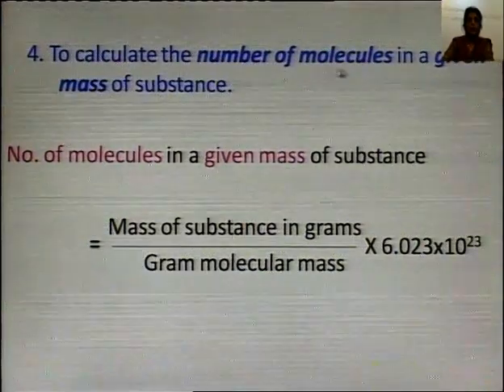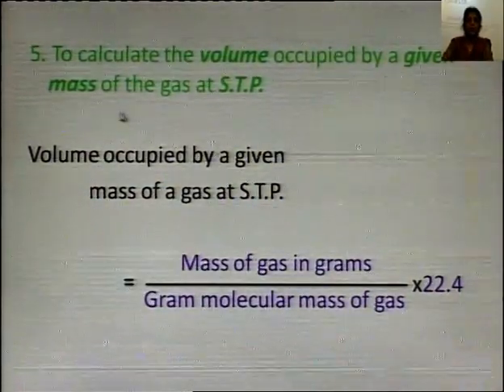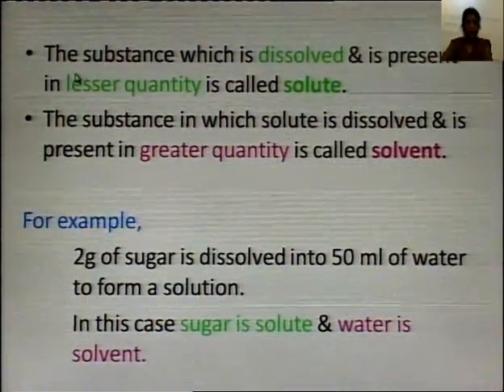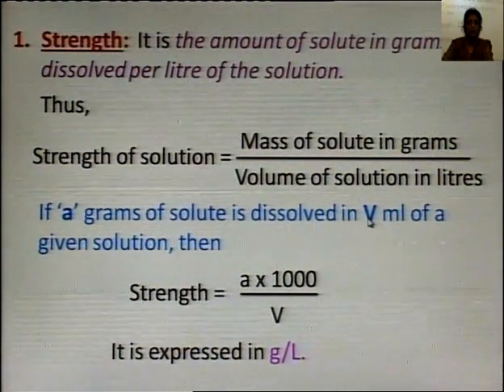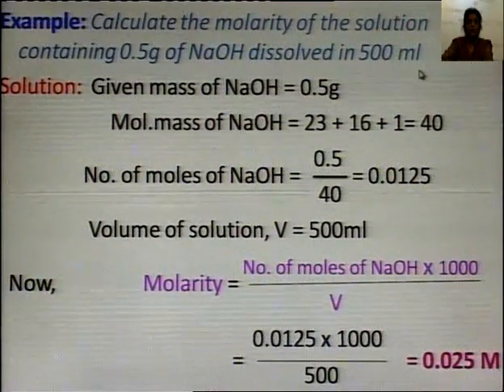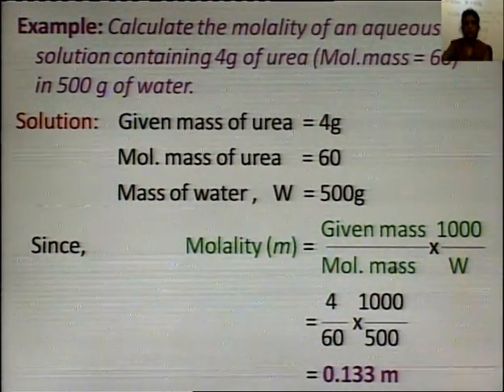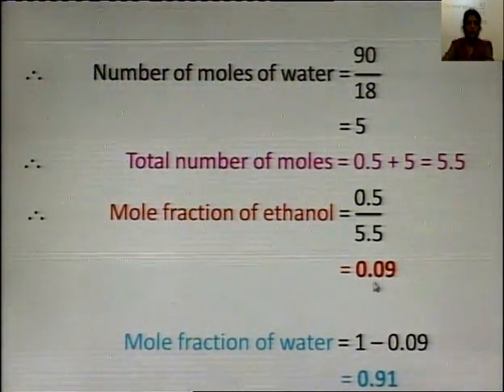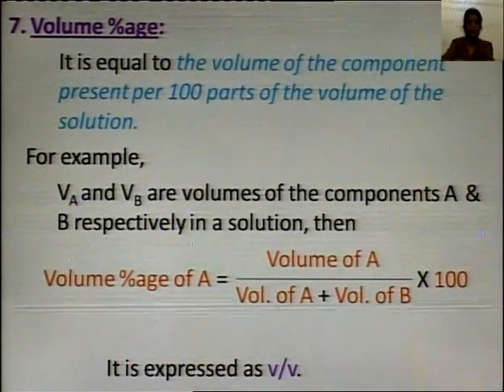Normality vs Molarity: What You Need to Know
Learn to calculate the number of molecules in a substance using mass, gram molecular mass, and Avogadro's number.

This tutorial breaks down the specific formula required to determine the number of molecules in a given sample. Whether you are a student preparing for chemistry exams or reviewing fundamental stoichiometry concepts, this guide clarifies the calculation process step-by-step. We use the practical example of methane to show exactly how to convert grams to molecules.

By following this method, you will be able to solve similar chemistry problems involving any chemical substance. We demonstrate how to set up the equation using the mass of the substance in grams divided by the gram molecular mass, multiplied by Avogadro's number. Mastering this calculation is essential for understanding molar relationships and solving basic chemistry problems efficiently.